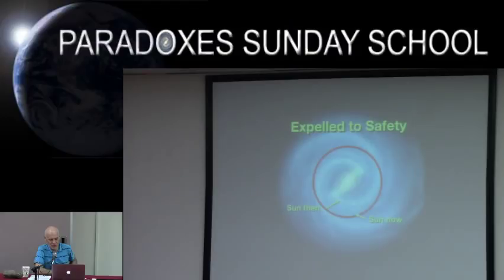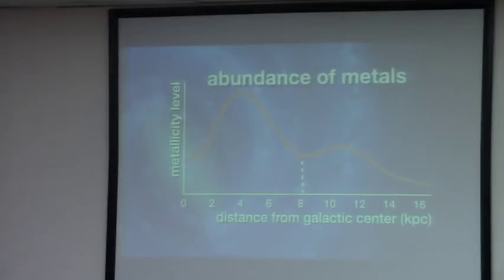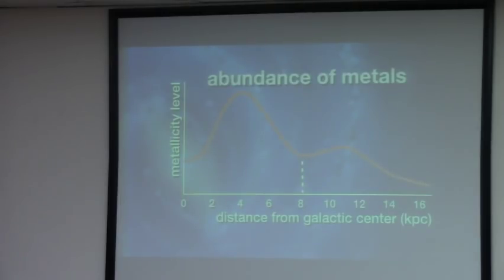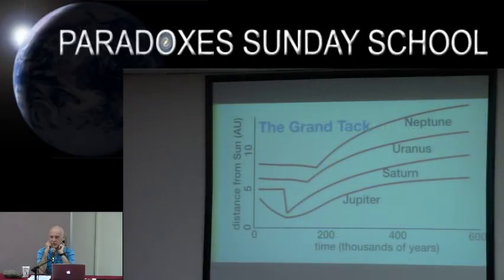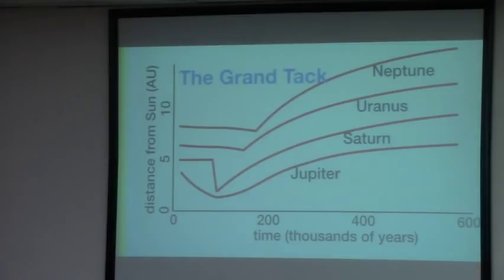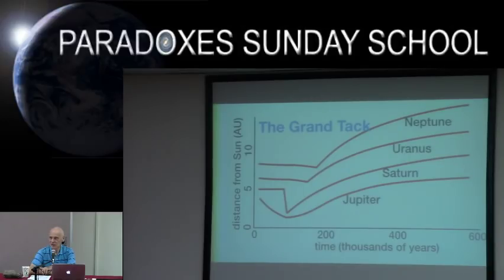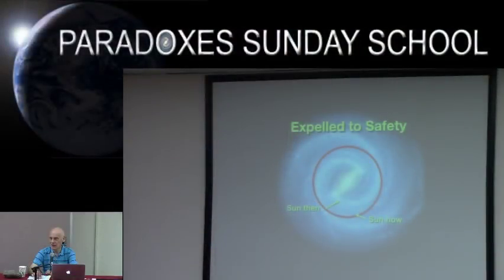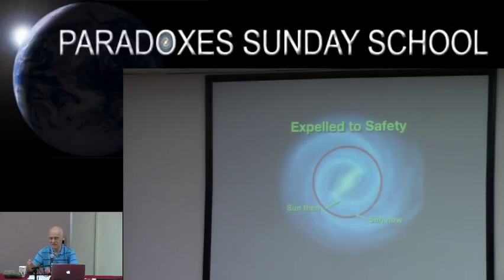Hugh Ross — Skeptics Forum: Special Event (2017)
Dr. Hugh Ross — Skeptics Forum: Special Event | Nov 6th, 2017